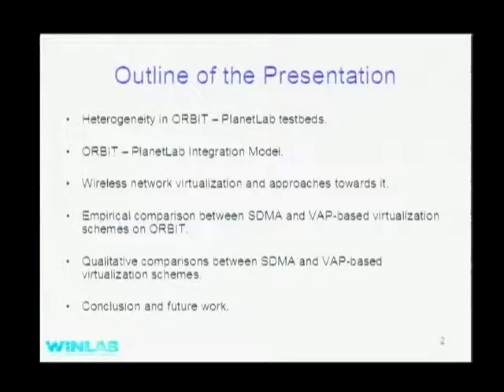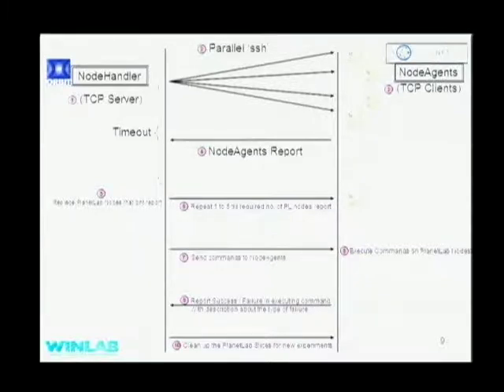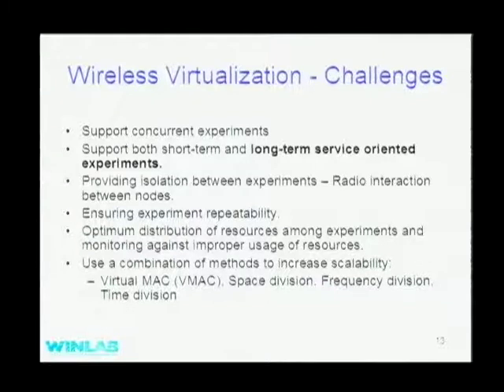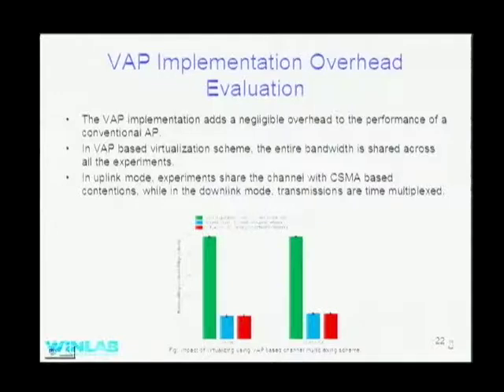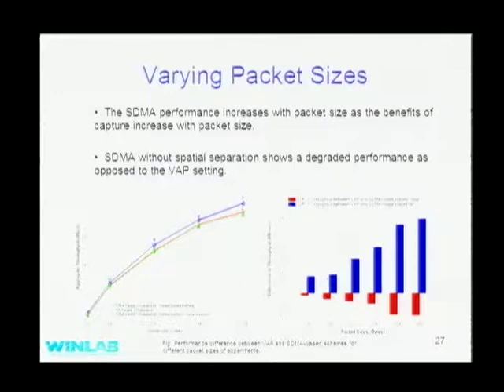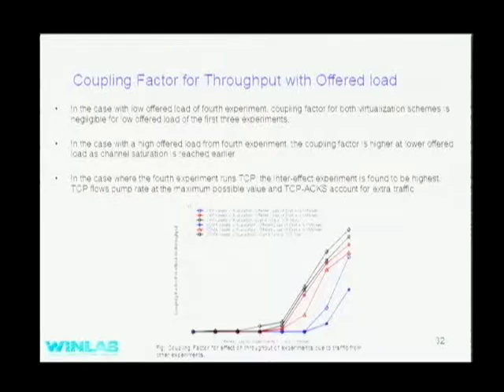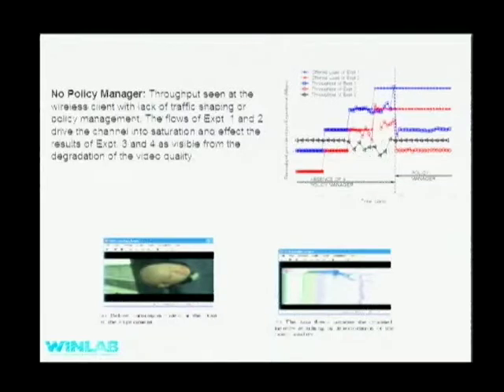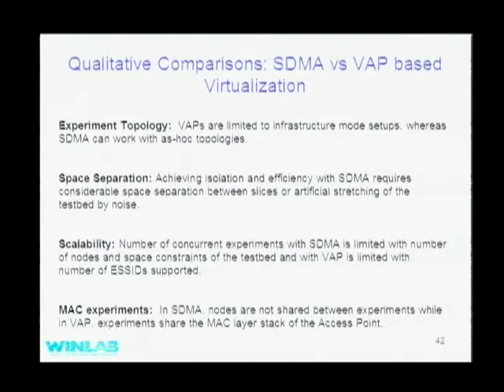MS Thesis Defense - Rajesh Mahindra "Heterogeneous Networking Testbeds Integration and Wireless..."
Title: "Heterogeneous Networking Testbeds Integration and Wireless Network Virtualization"

Date: December 14, 2007 11:00 AM

Speaker: Rajesh Mahindra

Abstract:
Networking research has grown immensely over the past few years. This has urged the need for a heterogeneous networking research infrastructure, to experiment with the interaction and integration of different types of networks. This requirement led to the Global Environment for Network Innovations (GENI) effort, supported by NSF, which aims at creating a global infrastructure for conducting networking experiments across diverse substrates such as wired, wireless, sensor and cellular networks. In this work, we discuss challenges involved in federating two diverse testbeds - PlanetLab and ORBIT and present a model for building a united infrastructure for the models. PlanetLab is a global research wired network that supports the development of new network services. ORBIT is a laboratory-based wireless network emulator for 802.11 testing. An integrated wired-wireless testbed will increase the scalability of experimentation. Proof-of-concept experiments are also presented reinforcing the usefulness of the model in terms of facilitating experiments over the integrated infrastructure. Such an integrated infrastructure poses a requirement of support for wireless network virtualization - supporting multiple concurrent wireless experiments. Unlike wired networks, wireless networks present unique challenges making the task of wireless virtualization a difficult problem. The critical problems of simultaneous experimentation in networks involving the wireless medium are identified and approaches towards it are discussed. We evaluate and compare two approaches towards wireless virtualization - SDMA (Space Division Channel Multiplexing) and VAP (Virtual AP Channel Multiplexing) suitable for supporting long running experiments. In this study conducted on ORBIT we quantify the difference in performance and interference when using wireless virtualization and suggest measures to mitigate the same. The feasibility study will serve as the first step towards ORBIT virtualization.